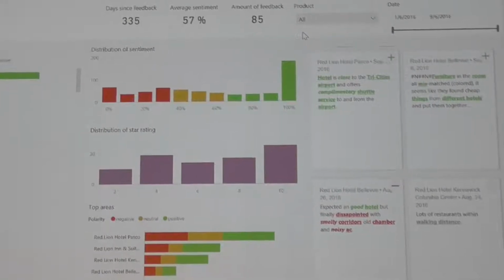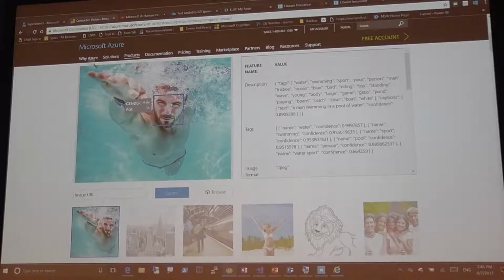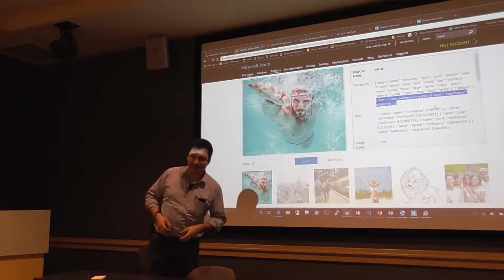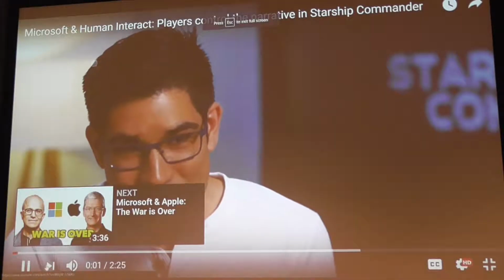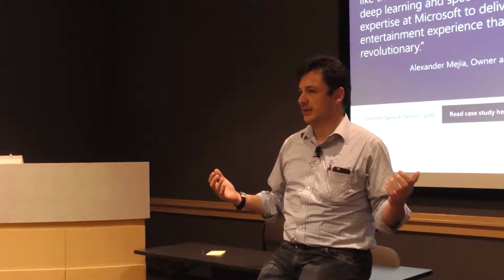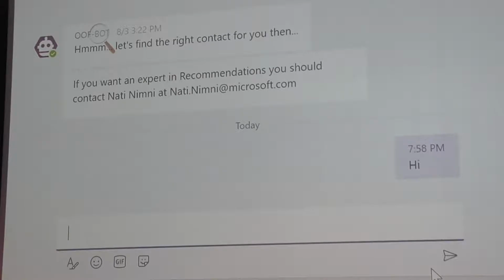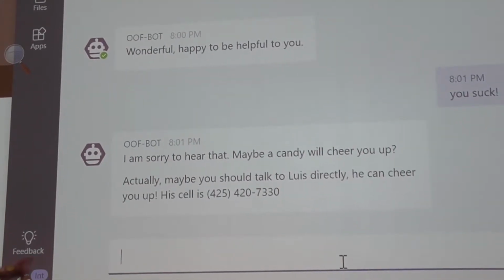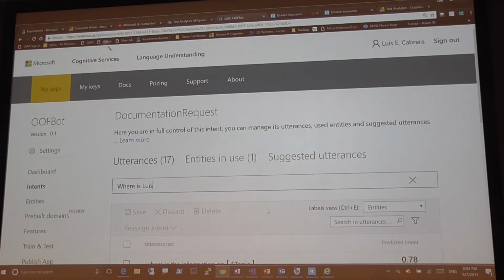2. Are you ready to jump on the AI wave? [.netda meetup 08/07/2017]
2 of 4. "Are you ready to jump on the AI wave?" - speaker: Luis Cabrera